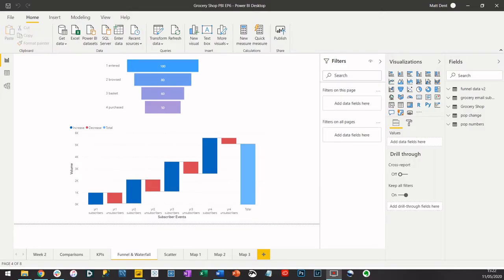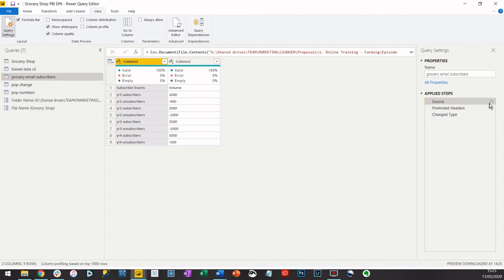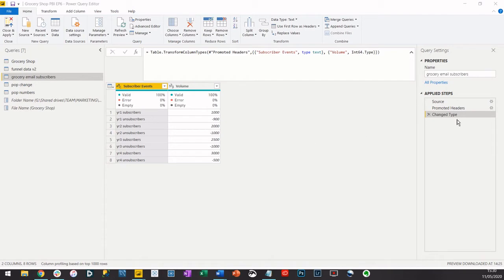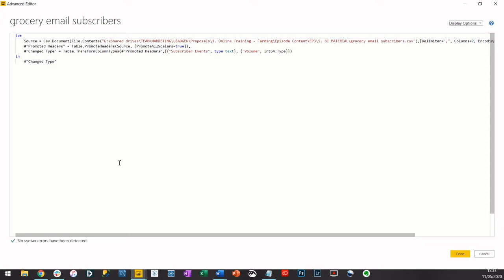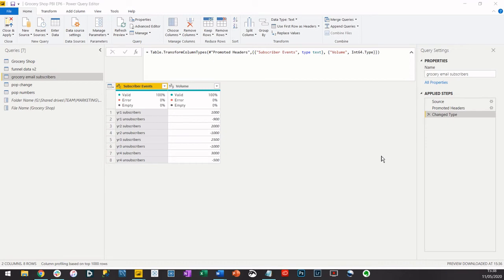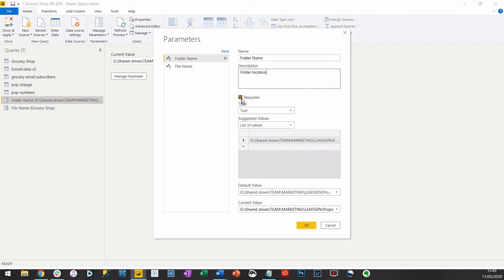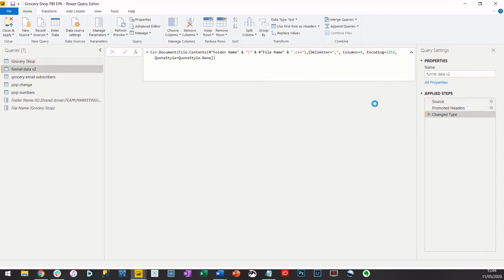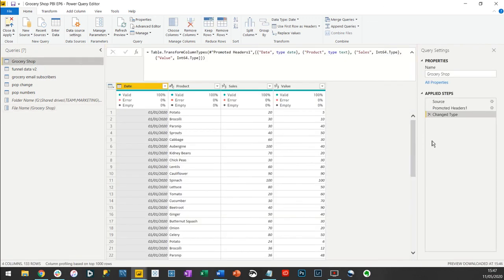EP6: Changing Your Data Source & Data Parameters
How to change your data source manually with source configurations.
Exploring the advanced editor
Using this knowledge to create some data parameters and toggle our data connections